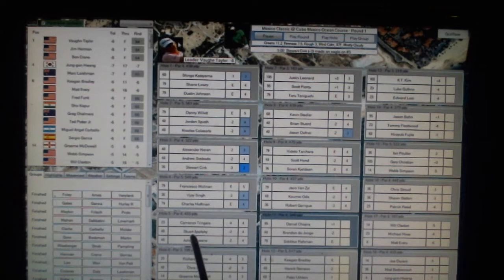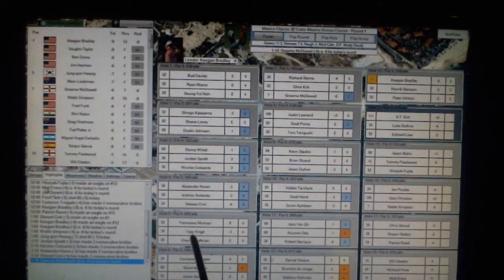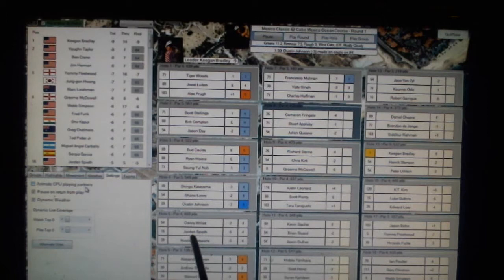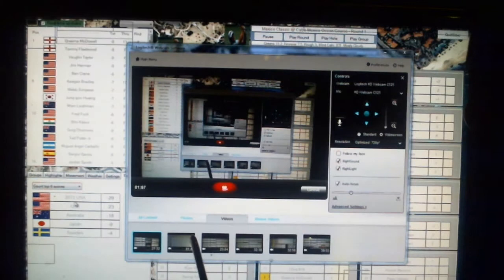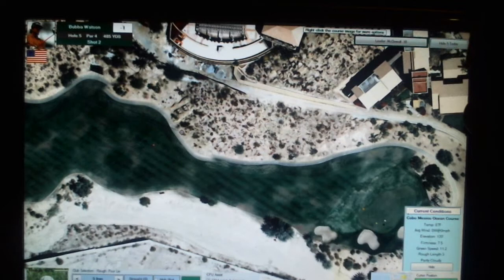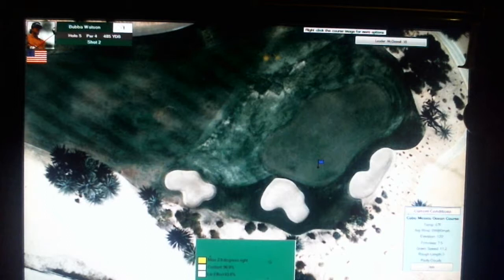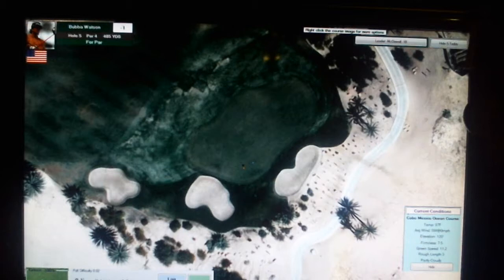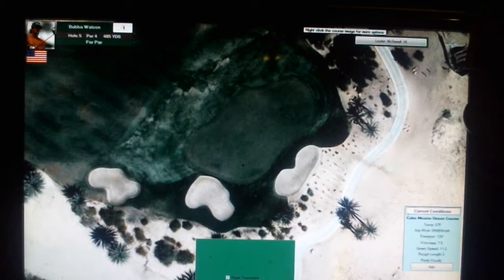Let's Play: Action PC! Golf 2014 Game Play 2013 Mexico Classic Round 1 (Bubba Watson)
Action PC! Golf 2014  Bubba Watson finally tees off.  We'll play the first 5 holes in this video of the Mexico Classic @ Cabo Mexico Ocean Course.  Enjoy!